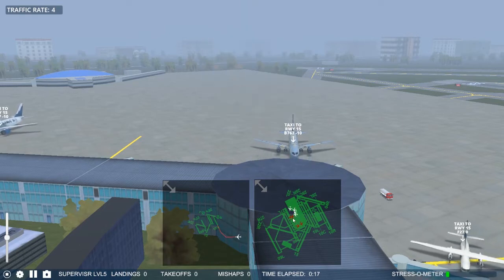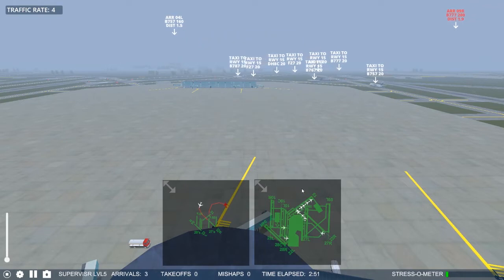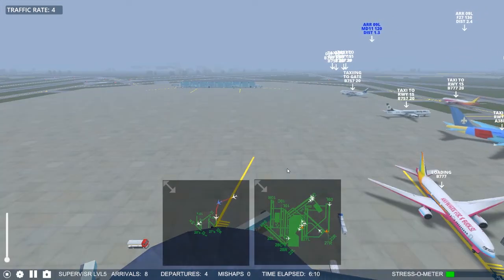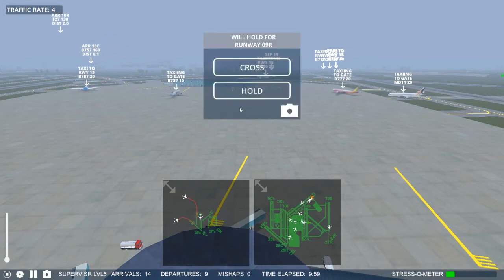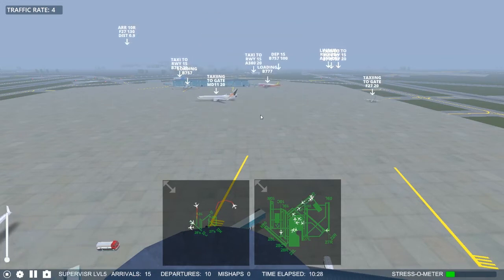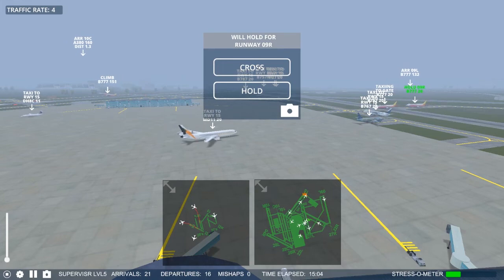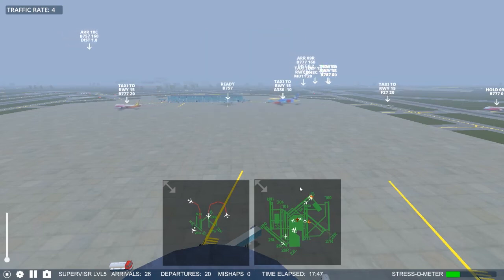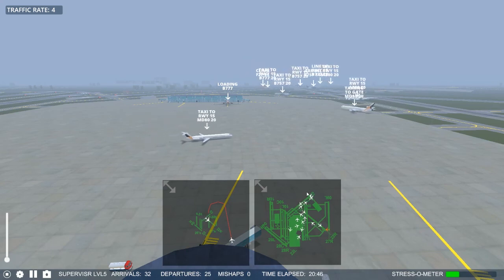Airport Madness 3D V2 E179 Summer Traffic @ O'Hare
Join me to explore and master 8 new airports in Volume 2 of Airport Madness 3D. Besides the quest to earn achievements there will be plenty of fun trying different configurations, traffic rates, and strategies to become the ultimate air traffic controller.